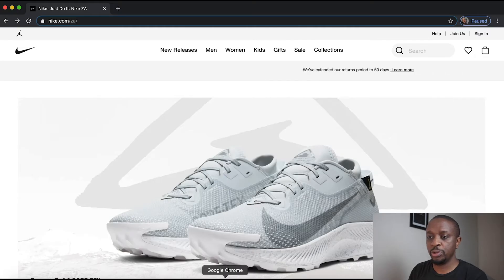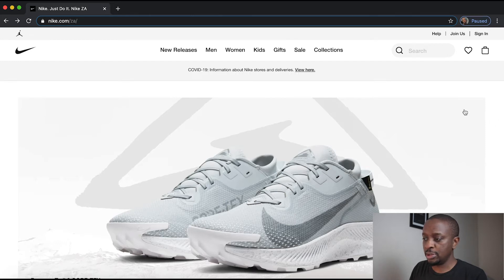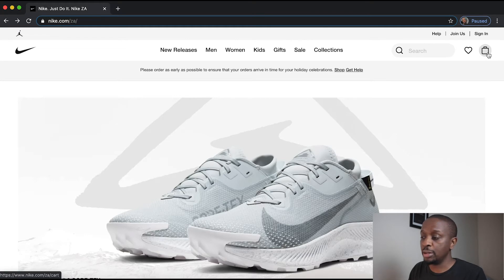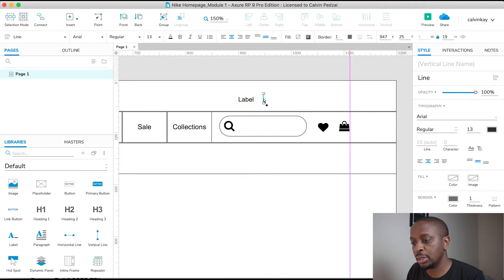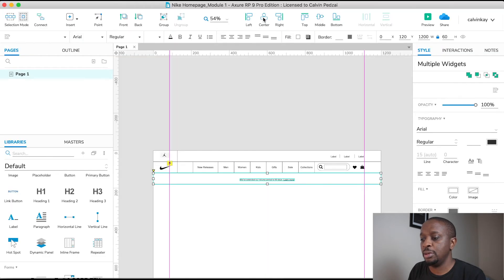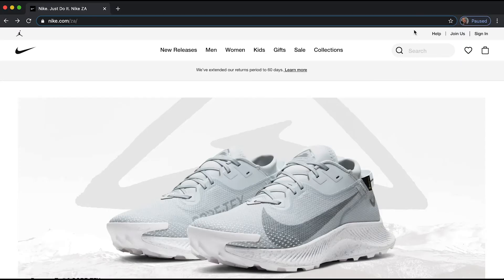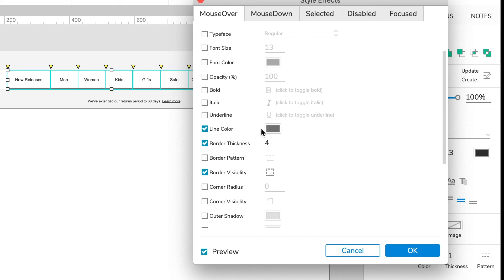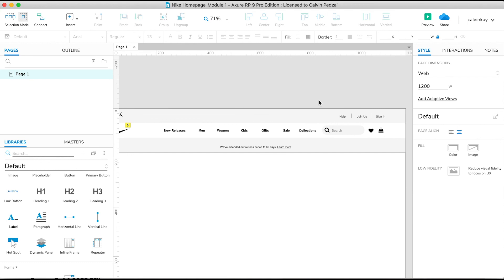Axure RP Course #3: Creating Header Layout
In this video, we create the menu links, search bar, icons, and logo placeholders using Axure RP.

Welcome to the Proficient Prototyping in Axure RP where we shall be creating an eCommerce Homepage prototype in Axure RP.

In this course, we will use the basic and advanced Axure RP features to build a functional prototype using Nike.com as a reference, hence making it worthwhile for both new and experienced Axure users. No prior design experience will be needed. The course is just the right balance of depth and scope, giving you a remarkably solid foundation on which to immediately operate as a pro user of Axure.